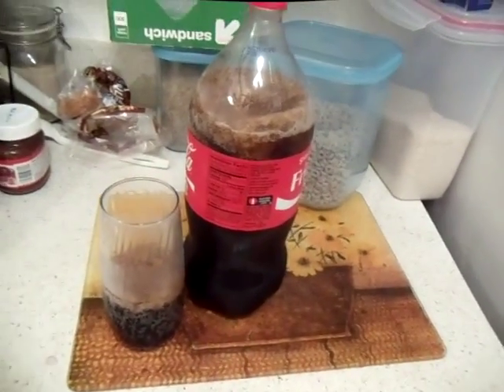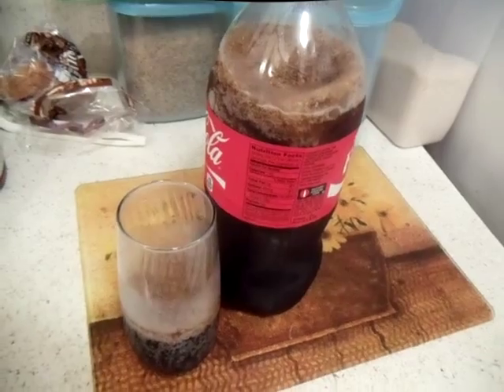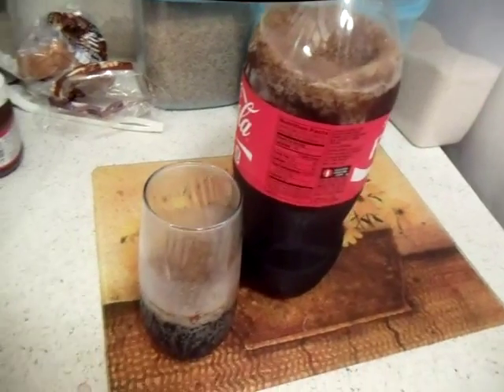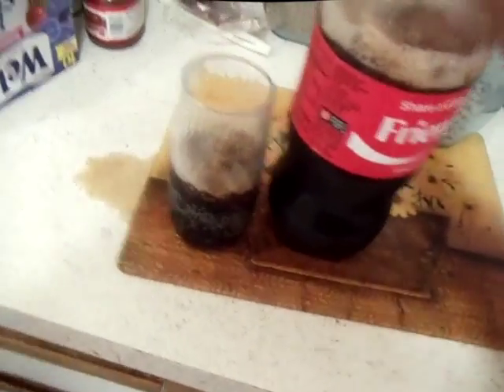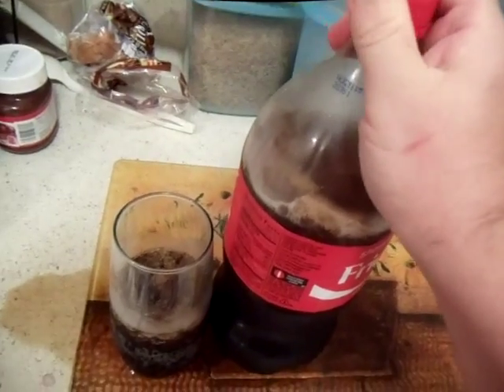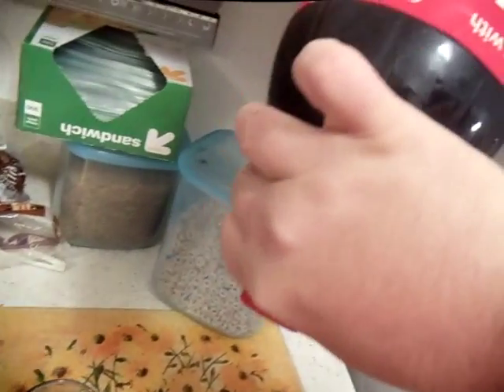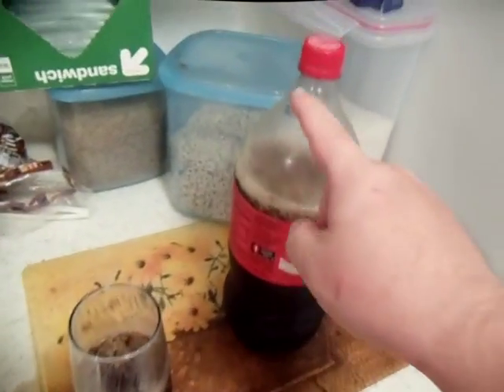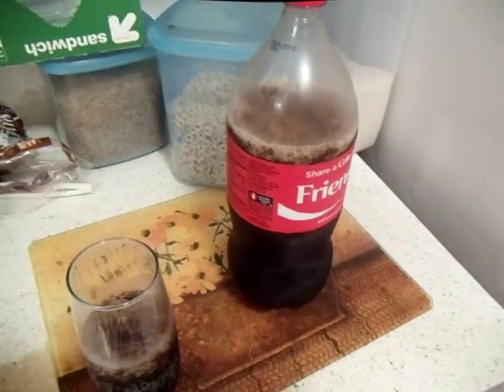Easy Way to Prevent Soda in a bottle going FLAT (Pepsi Coke Stop Going Bad 2 Liter 3 20 ounce stale)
This is a quick easy method to use to prevent your soda in a plastic bottle from going bad.